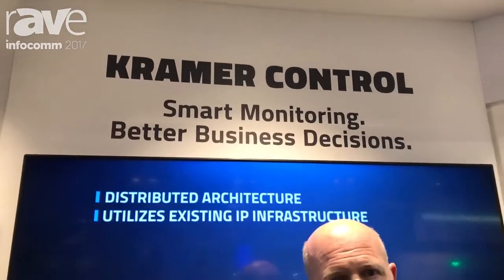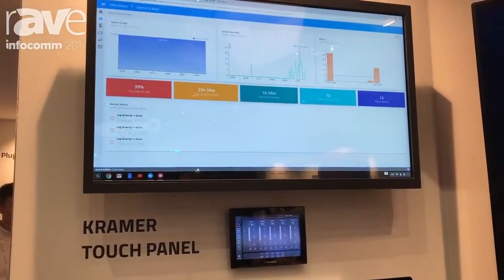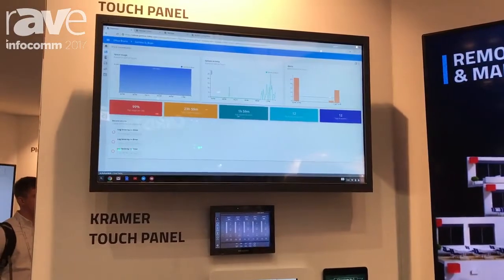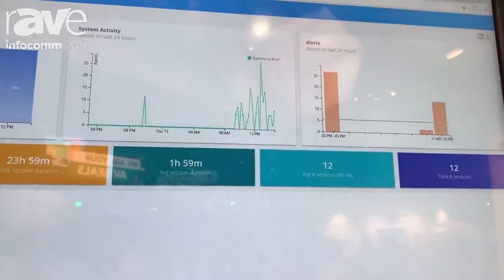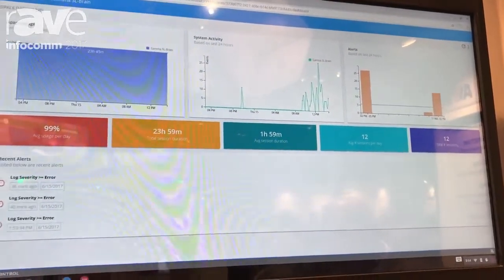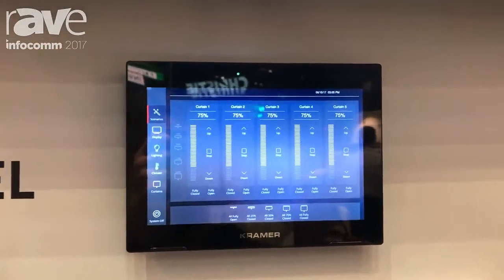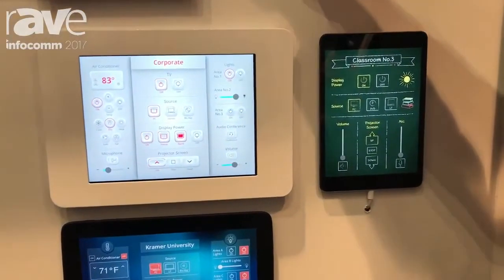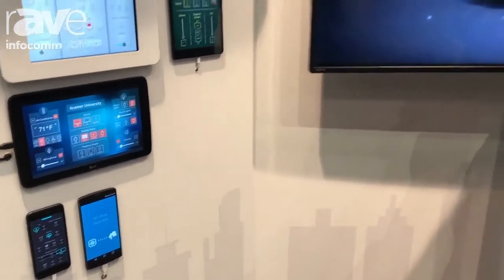Kramer Showcases Kramer Control - Now Shipping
Kramer Control is an enterprise-class, cloud-based room/space control and management platform that lets IT/AV managers easily control, monitor and support AV systems, infrastructures, and any third party devices.

By leveraging existing IP network infrastructures, and due to its distributed architecture, Kramer Control provides scalability and reliability with no single point of failure.

~Video Courtesy of rAVe~